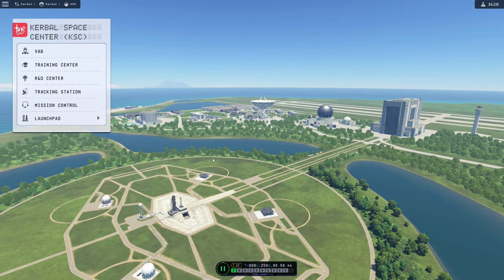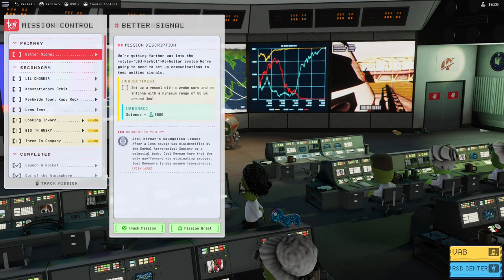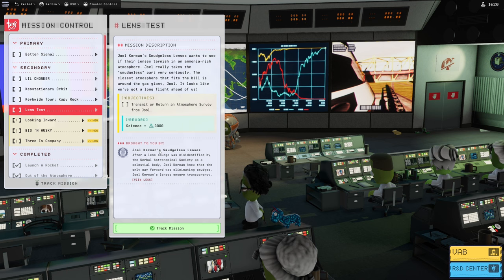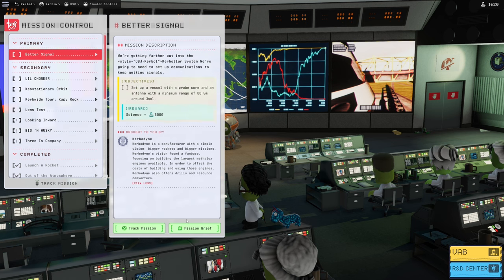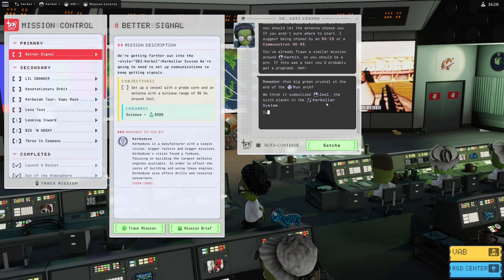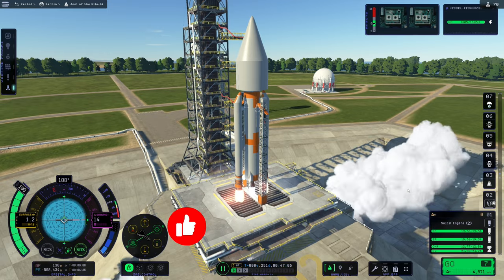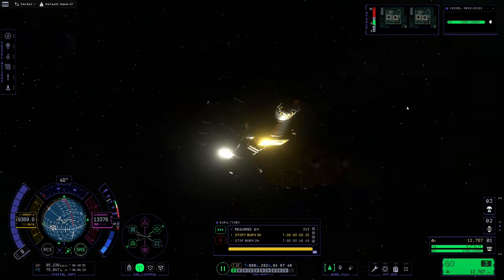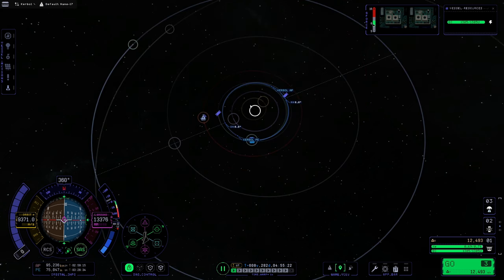First Jool Probe | Kerbal Space Program 2 - Exploration Beginners Guide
In this episode we launched a long-range probe to locate a new signal around Jool as we explore the next generation of space adventure in Kerbal Space Program 2's Exploration game-mode.